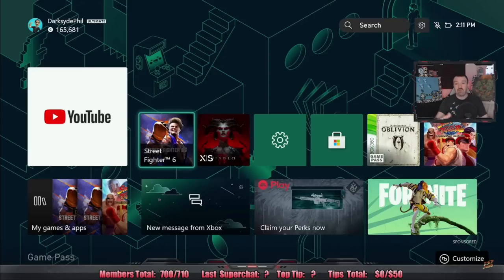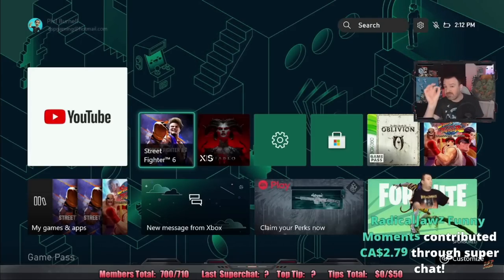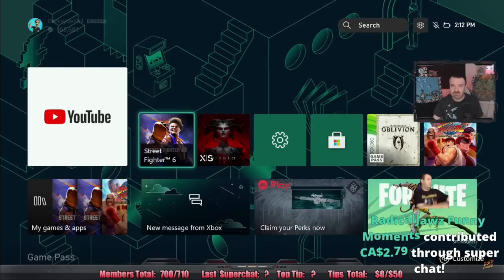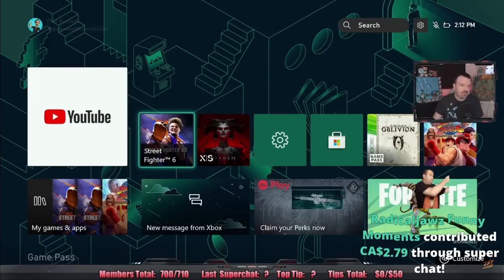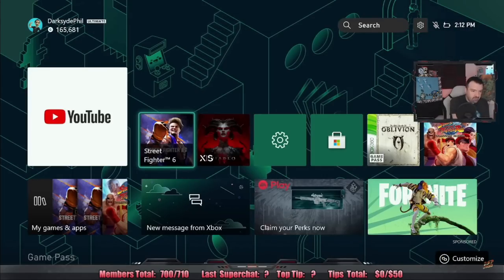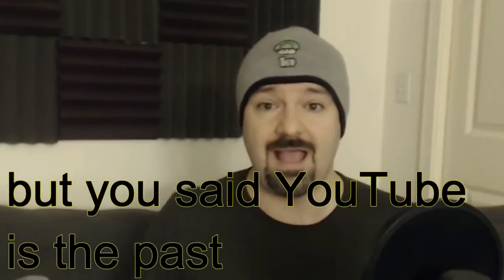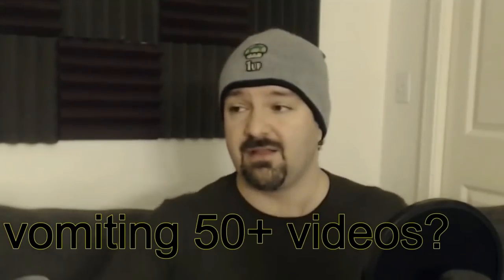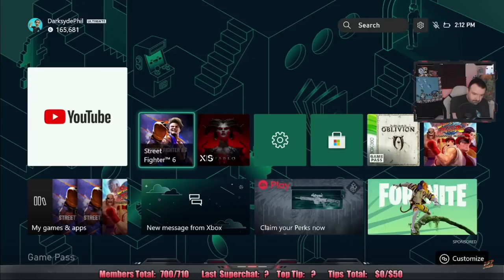DSP Sh*ts on Comcast for Not Letting Him Talk to a Human, DSP’s Business Class Internet Is Trash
Business class internet 🔥🔥
CREDITS